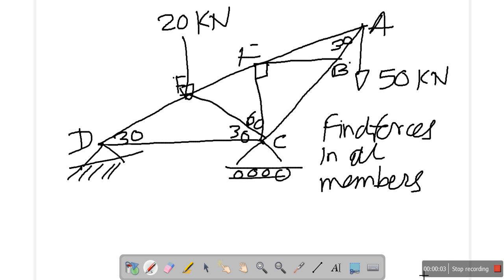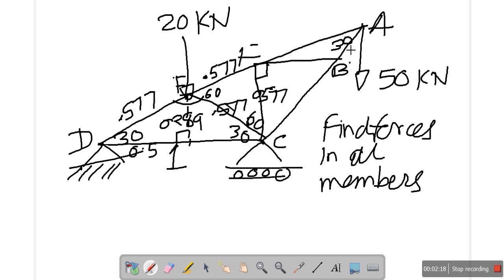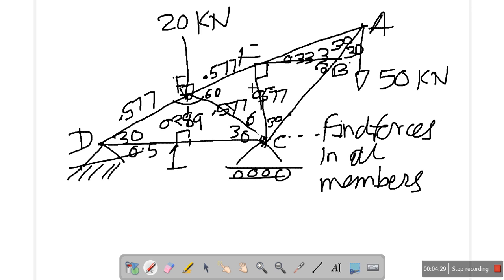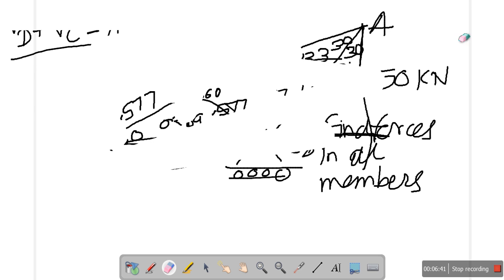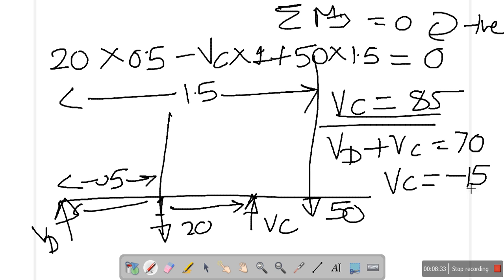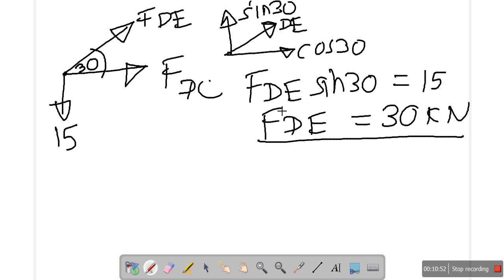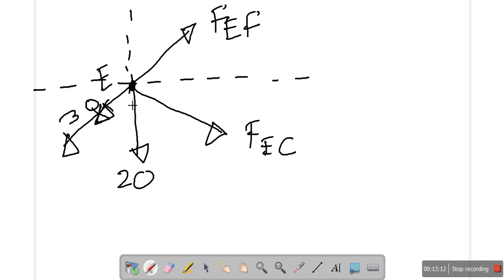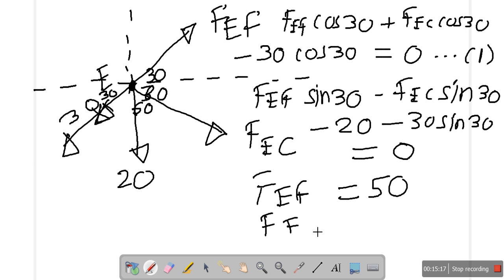truss3part1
plane truss mumbai pune univrsity enginering mechanics